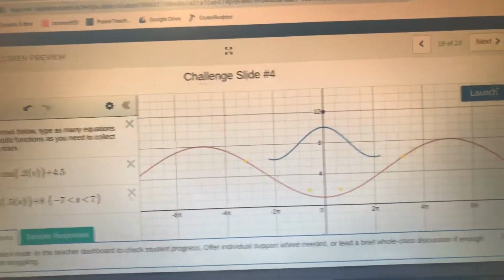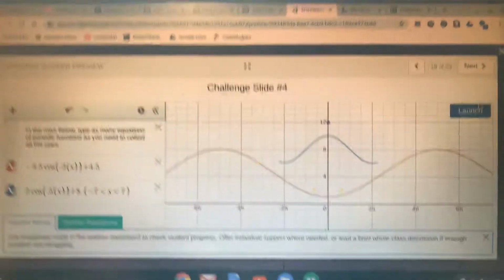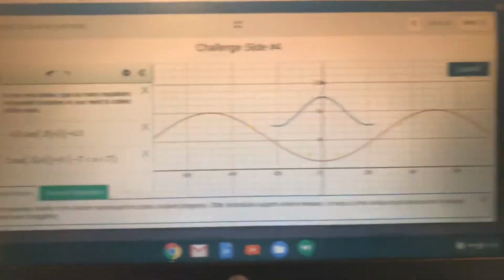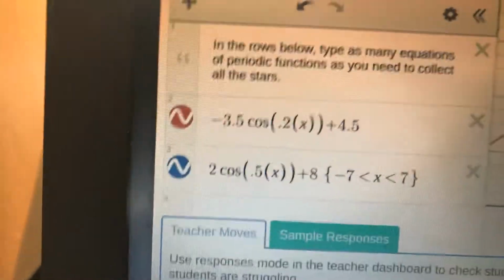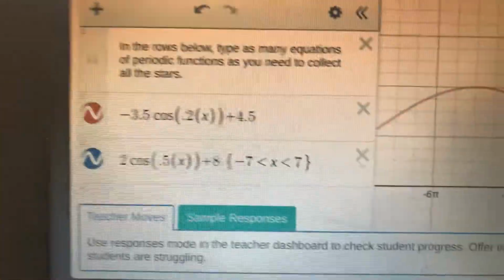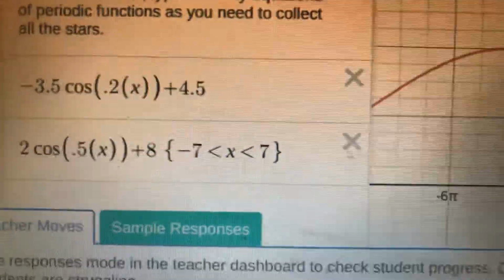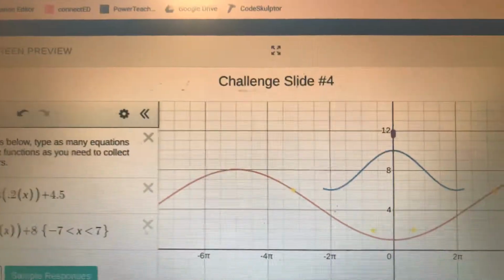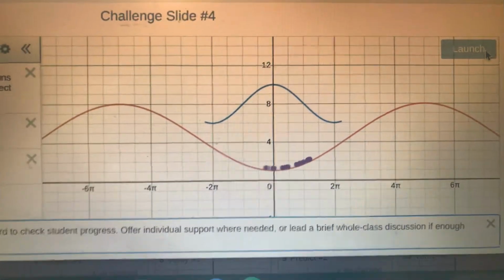Periodic Marble Slide - Challenge #4